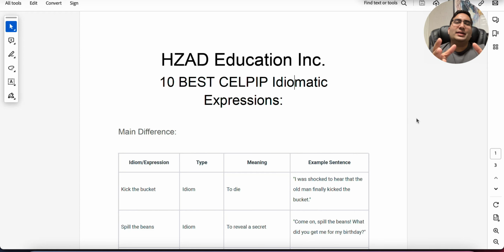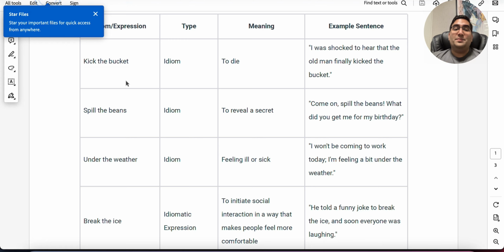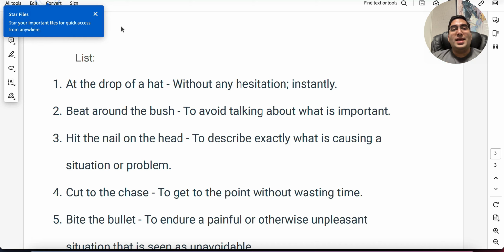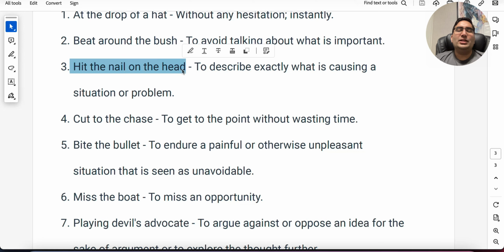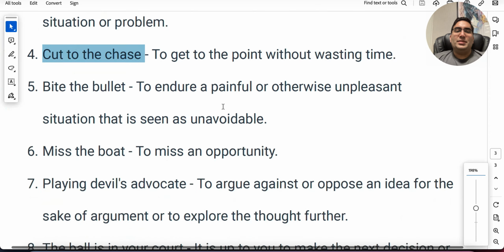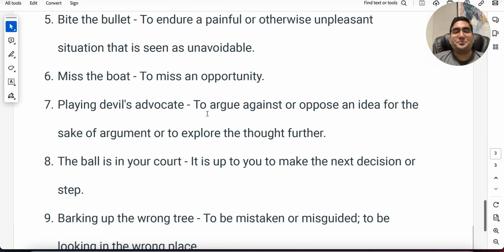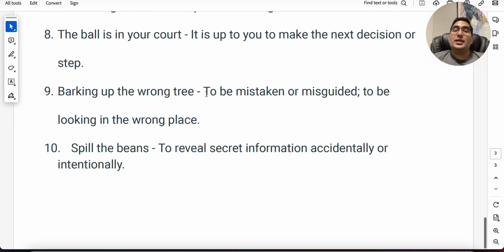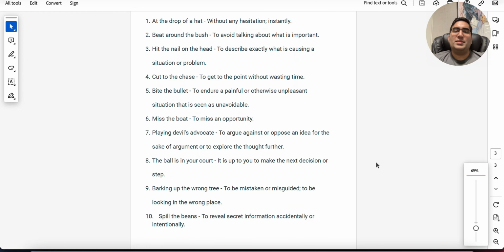CELPIP 10 BEST IDIOMATIC EXPRESSIONS! But Don't Use Idioms! There is a Difference!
0:00 Intro
0:20 Difference between Idioms and Idiomatic expressions
1:00 CELPIP top 10 idiomatic expressions